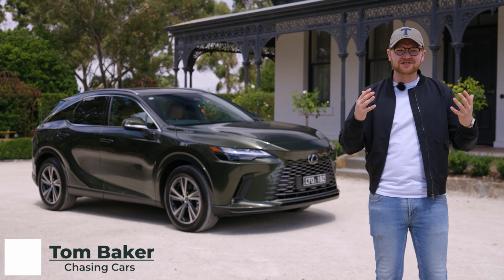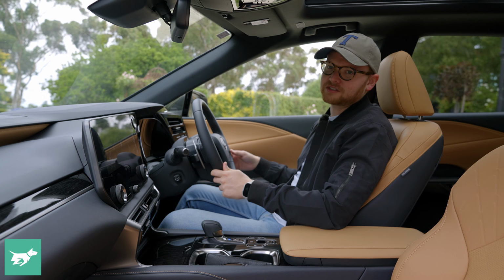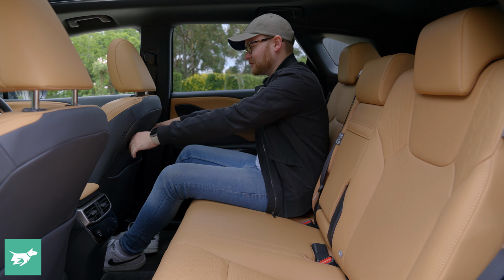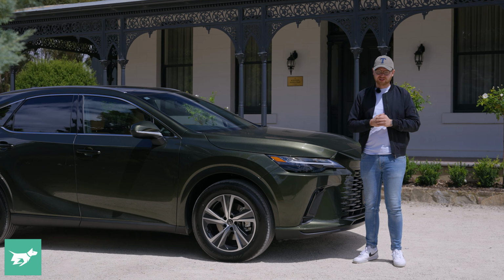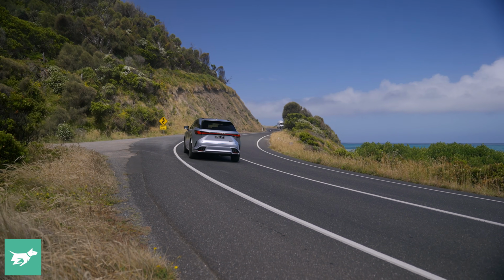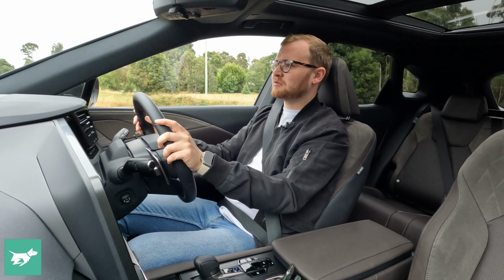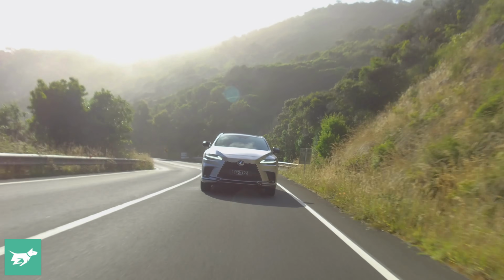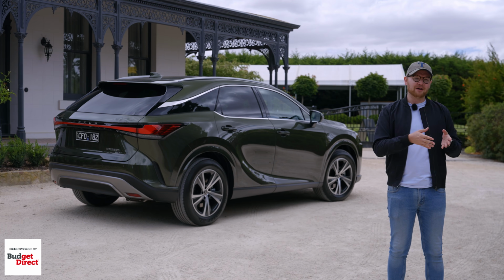This one is the BEST Lexus RX model! (Lexus RX 350h Luxury 2023 Review)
Tom reviews the 2023 Lexus RX, a new-gen luxury SUV that comes in two hybrid engines and one turbo petrol. Includes fuel economy and price.

The Lexus RX competes with the Audi Q5 and Q7, BMW X5, Mercedes GLE and Genesis GV70 and GV80.

This is an all-new RX generation with a choice of RX350h hybrid, RX350 turbo and RX500h turbo-hybrid engines.

The two specs we recommend are:
1. The RX350h Luxury with enhancement pack seen in this video
2. The RX500h F Sport Performance turbo-hybrid

As always, we don’t accept advertising from car manufacturers, and we’re powered by Budget Direct - so this is an independent, honest review of the Lexus RX.

Time codes:
0:00 - Intro
0:50 - Range & Charging
2:10 - Battery Warranty
2:25 - Boot Space
3:05 - Interior
5:35 - Back Seats
6:47 - Driving
13:19 - Verdict